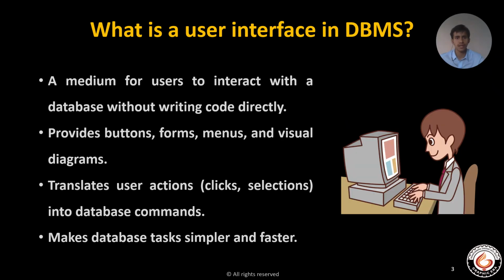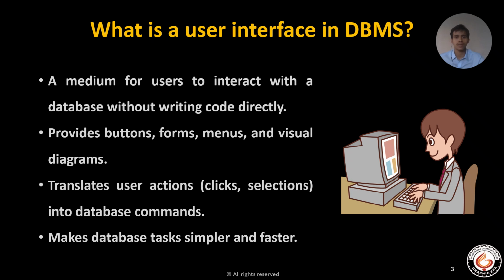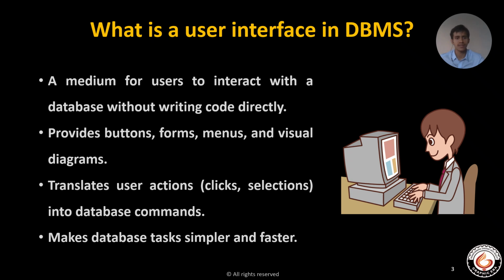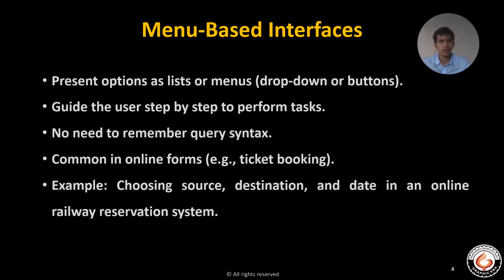Unit 2 :103 - User Interfaces in DBMS